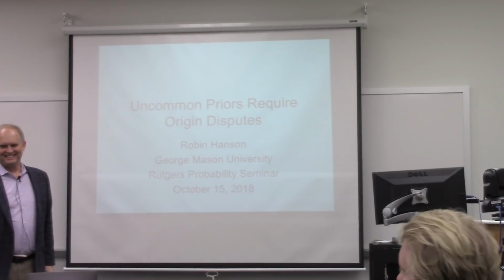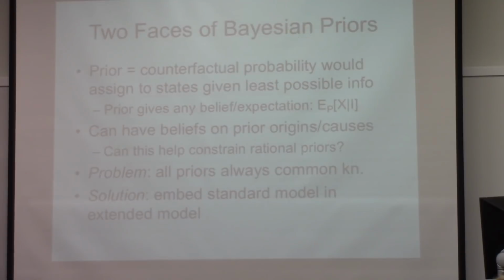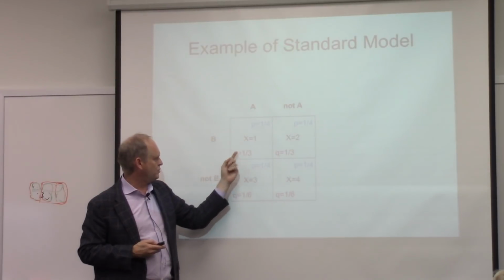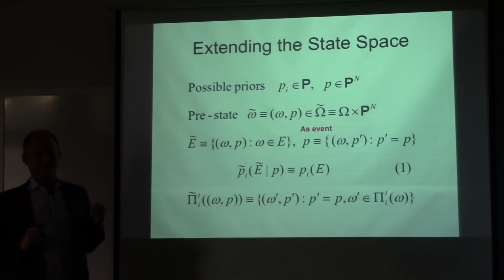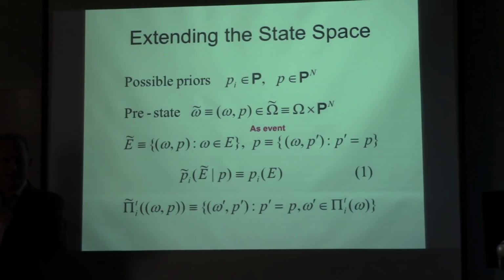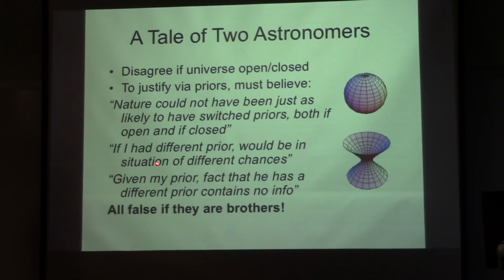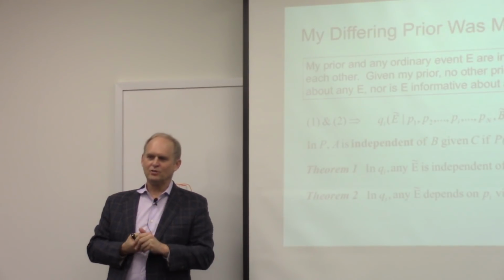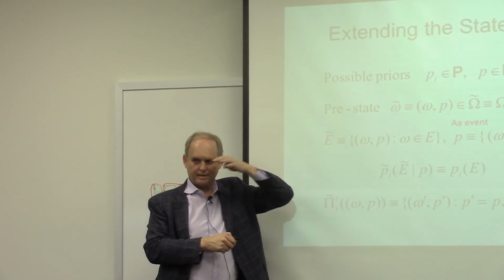Robin Hanson - Uncommon Priors Require Origin Disputes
Robin Hanson, George Mason University
October 15, 2018
Rutgers Foundations of Probability

Uncommon Priors Require Origin Disputes

In a standard Bayesian belief model, the prior is always common knowledge. This prevents such a model from representing agents’ probabilistic beliefs about the origins of their priors. By embedding such a standard model in a larger standard model, however, we can describe such beliefs using "pre-priors". When an agent’s prior and pre-prior are mutually consistent in a particular way, she must believe that her prior would only have been different in situations where relevant event chances were different, but that variations in other agents’ priors are otherwise completely unrelated to which events are how likely. Thus Bayesians who agree enough about the origins of their priors must have the same priors.